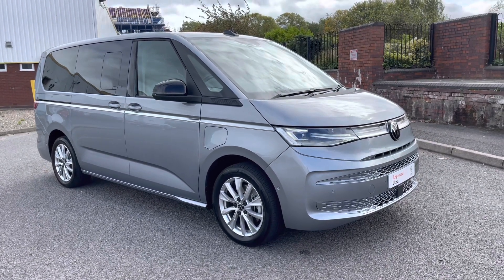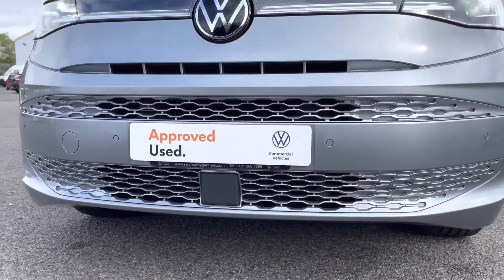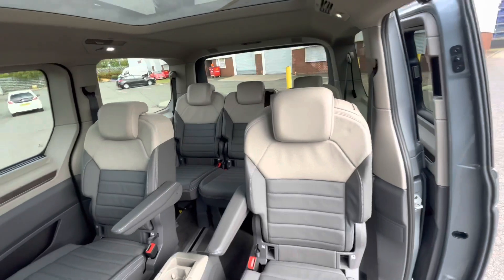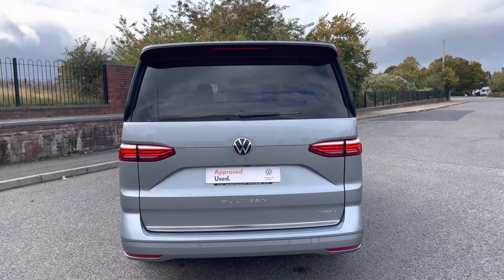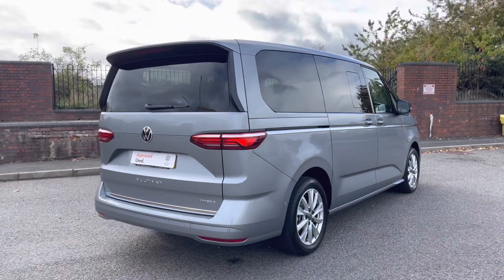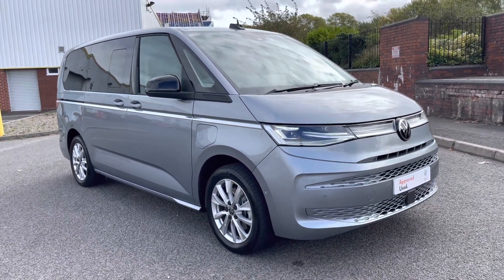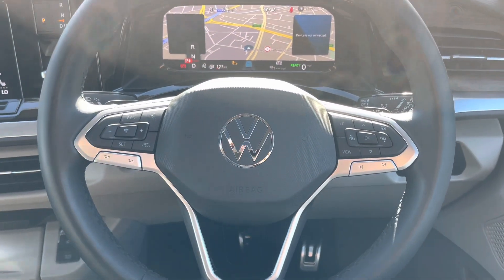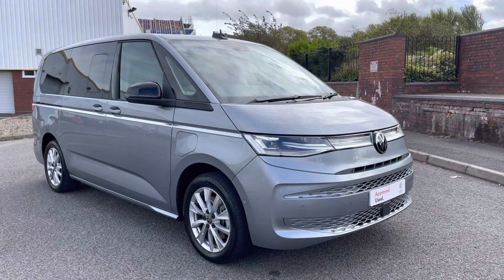Approved Used Volkswagen Multivan Estate 1.4 TSI eHybrid Style 5dr LWB DSG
Reg: BF22AYB
Colour:  Mono Silver in Metallic Paint
Fuel: Petrol
Transmission: Auto
Engine Size: 1.4L
Mileage: 6,082 Miles

This van comes with:

Exterior Features
Metallic paint-Mono Silver
Panoramic glass sunroof 90% dark tinted with power sunshade
Sliding side windows in 2nd row
Safety
Park sensors - front and rear park with park assist
Interior Features
Savona bi-colour leather upholstery with inserts and seat bolsters in smooth leather look
Audio / Communications
Wireless Mobile Phone Charger
Miscellaneous
Discover Media Pro Navigation system with 10" colour touch screen including streaming and internet and gesture control
Trim
Heated front and outer rear seats
Paint - Metallic
Metallic - Mono silver
Trim - Leather
Savona bi-colour leather - Raven black/Sand with inserts and seat bolsters in smooth leather look
Wheels
18" Toshima silver alloy wheels